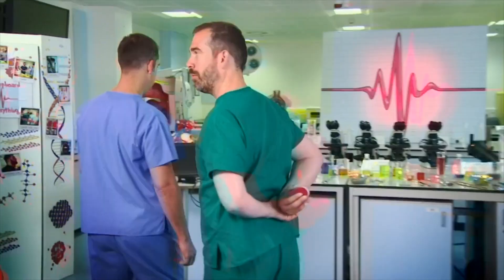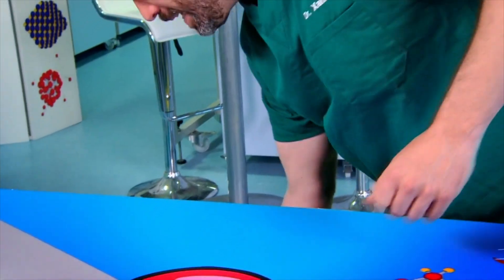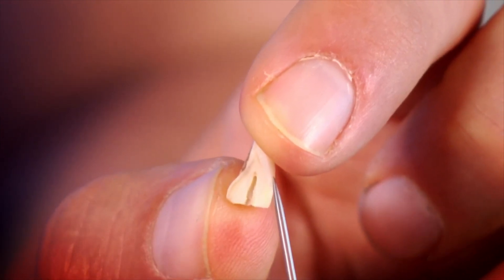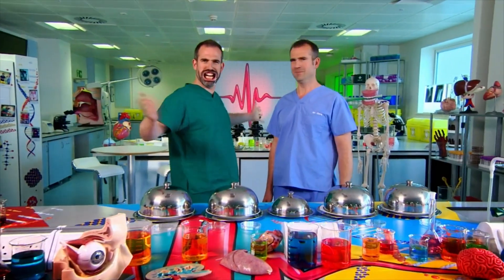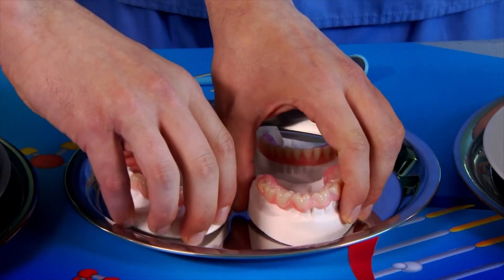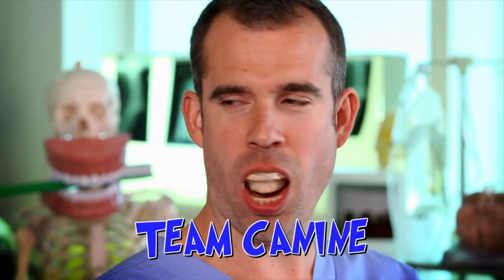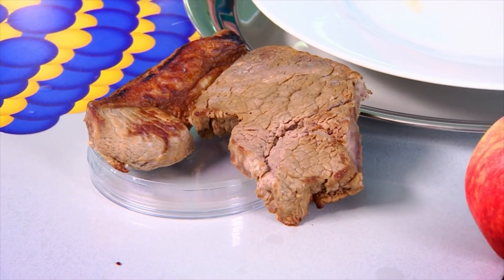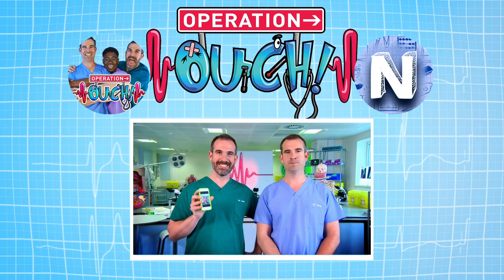Why Do We Have Differently Shaped Teeth? | Science for Kids | Operation Ouch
Our teeth are different sizes and shapes. Dr. Chris and Dr. Xand explain why this is!